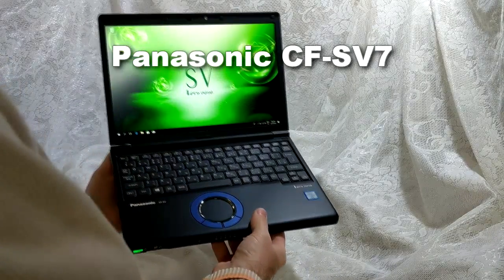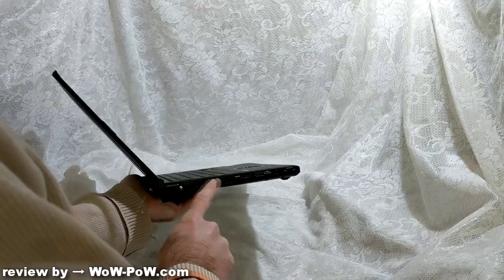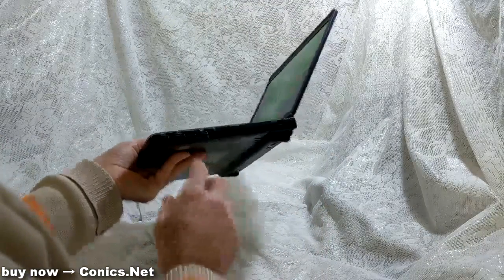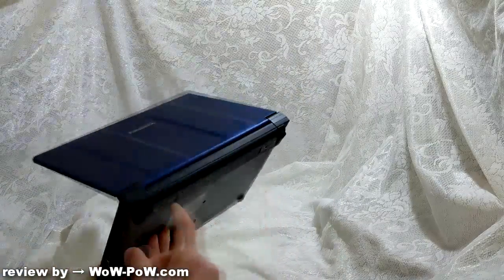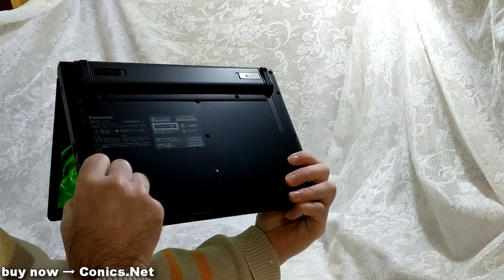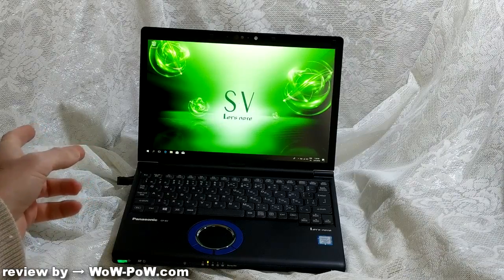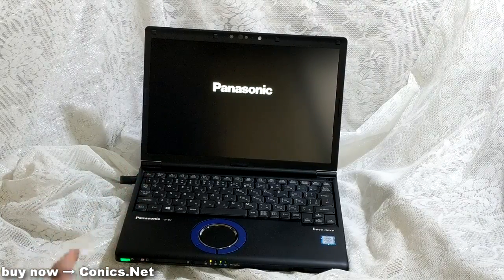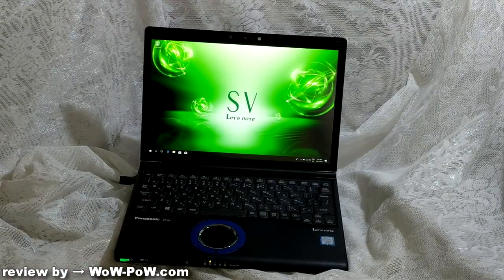Panasonic CF-SV7 Let's Note with 16GB RAM, 1TB SSD review and mini test